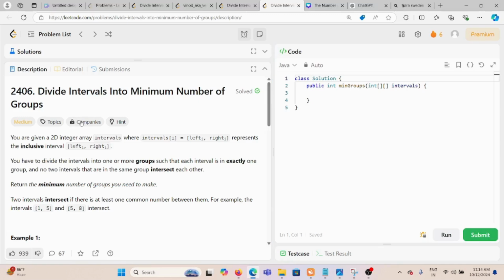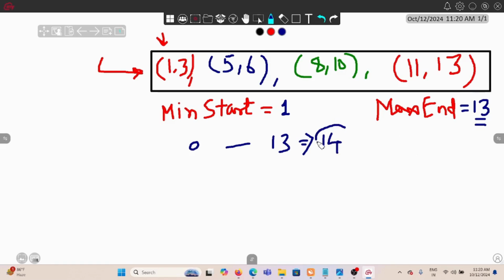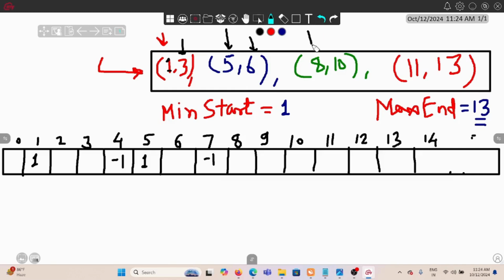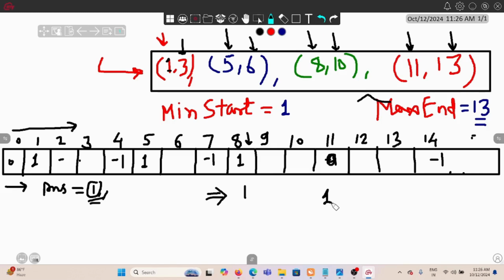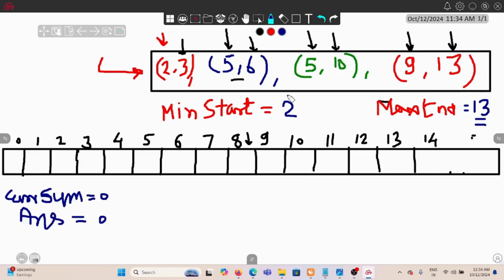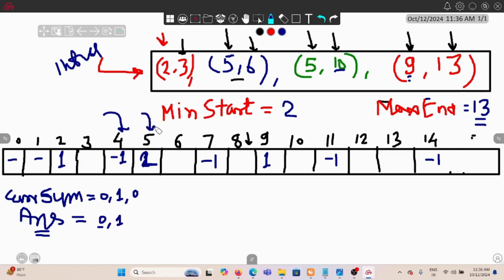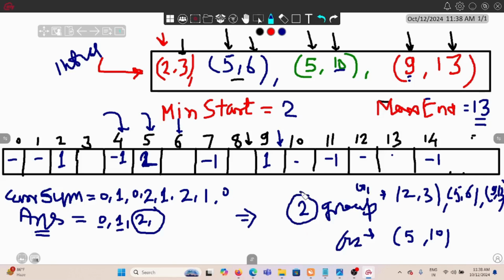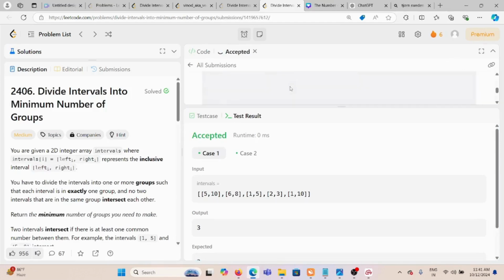Divide Intervals into Minimum Number of Groups | Leetcode 2406 | leetcode daily problem today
You are given a 2D integer array intervals where intervals[i] = [lefti, righti] represents the inclusive interval [lefti, righti].

You have to divide the intervals into one or more groups such that each interval is in exactly one group, and no two intervals that are in the same group intersect each other.

Return the minimum number of groups you need to make.

Two intervals intersect if there is at least one common number between them. For example, the intervals [1, 5] and [5, 8] intersect.

I am using counting sort paradigm, creating an count array and at start value index increasing the value in array and end+1 index i am decreasing the value by 1. after this i am traversing from left to right keep on summing the values and recording the max ever recorded value into answer variable and return answer finally.

2406. Divide Intervals Into Minimum Number of Groups
Divide Intervals Into Minimum Number of Groups
2406. Divide Intervals Into Minimum Number of Groups